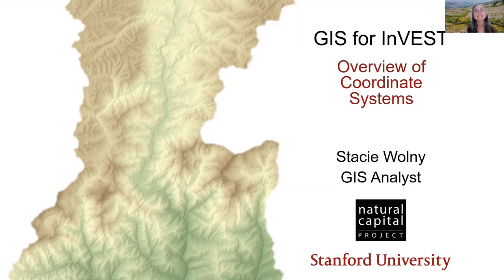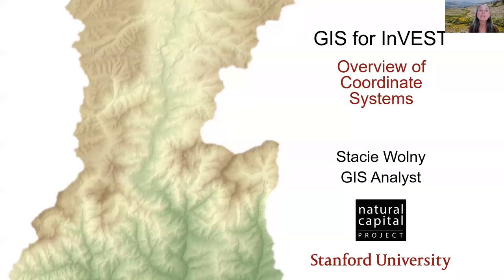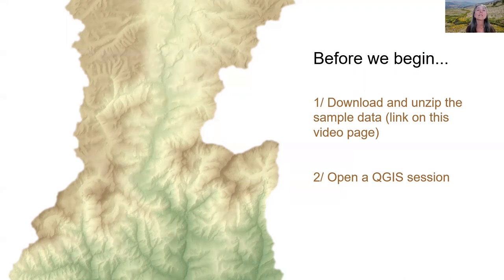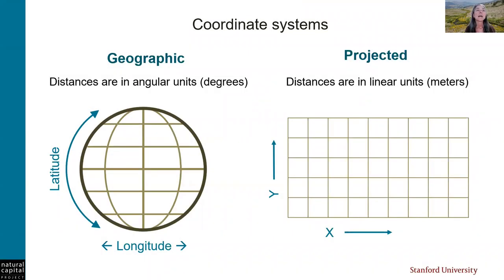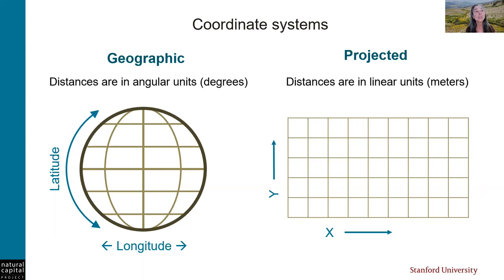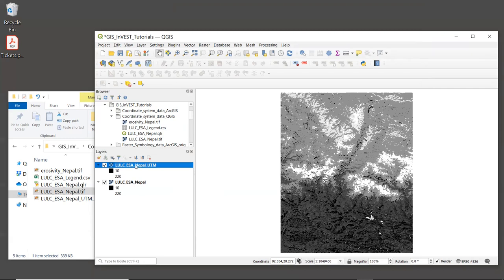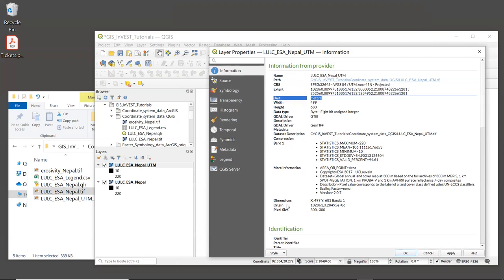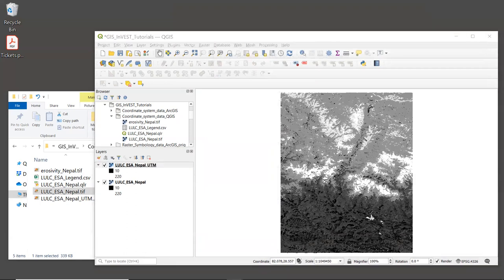GIS for InVEST Tutorial Series: Coordinate Systems using QGIS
Stacie Wolny, GIS Analyst with the Natural Capital Project provides an overview of coordinate systems and projection using QGIS.